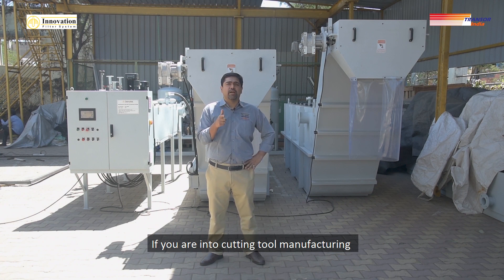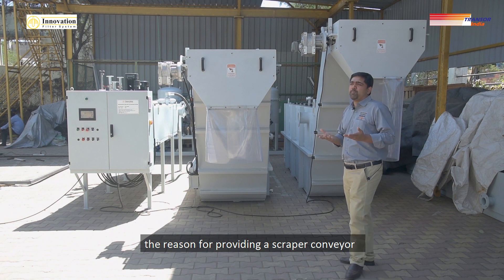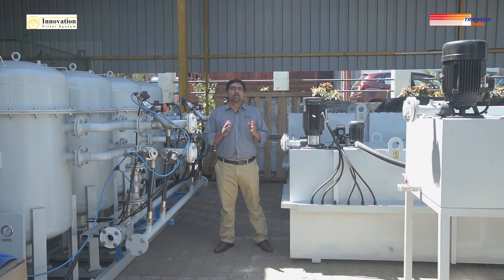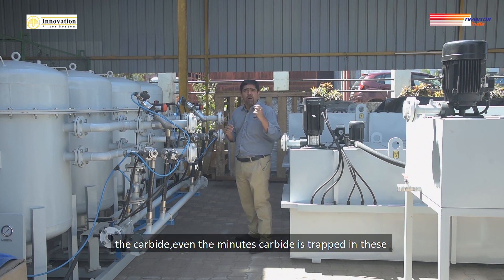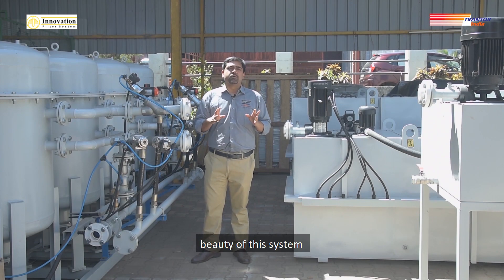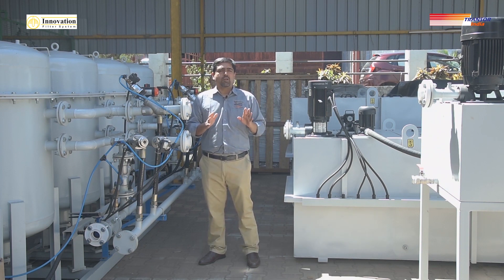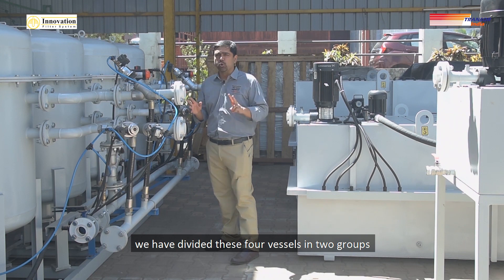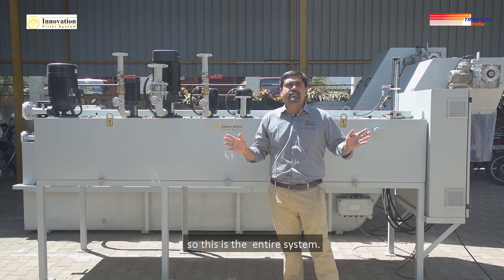Coolant filtration for carbide cutting tool manufacturers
Ajinkya Kelkar- Director, Innovation Filter System describes the centralized coolant filtration system connected to 2 grinding machines.

The filtration system consists of scraper conveyors for primary filtration. The coolant is filtered down to 15 microns in the 'Mineral Bed Filter (MBF) system'. The filtration system in the video is automatic, largely non-consumable, and is eco-friendly.

To understand how we design and offer centralized coolant filtration solutions, please